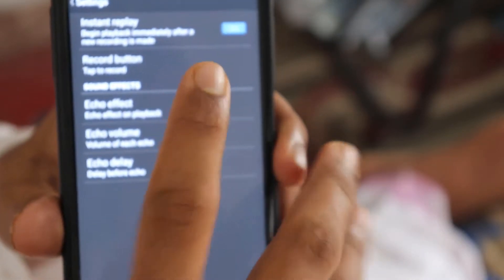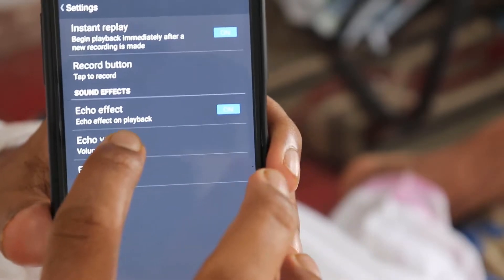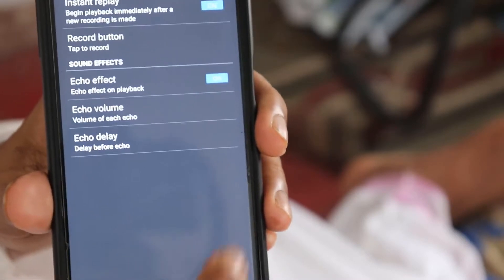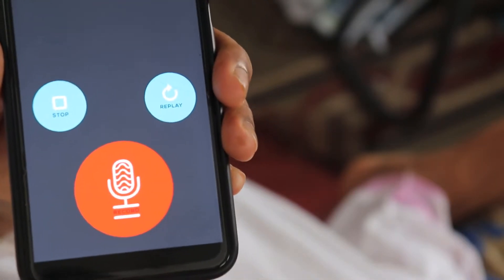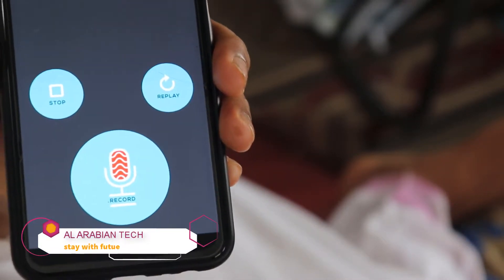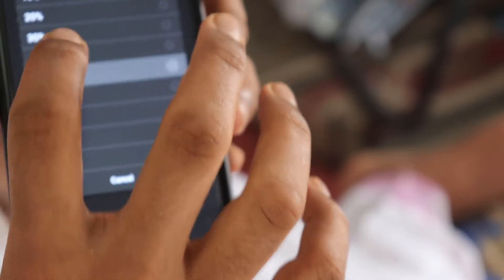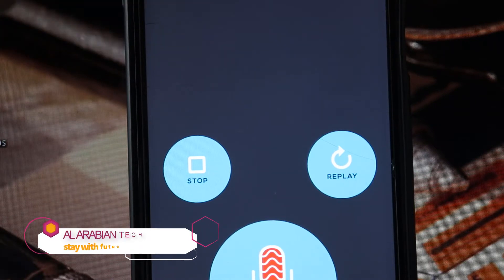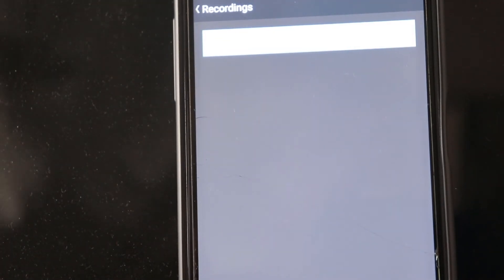സ്റ്റുഡിയോ കോളിറ്റിയിൽ വോയിസ് റെക്കോർഡ് ചെയ്യാൻ ആപ്ലിക്കേഷൻ ഇൻസ്റ്റാൾ ചെയ്യൂ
സ്റ്റുഡിയോ കോളിറ്റിയിൽ വോയിസ് റെക്കോർഡ് ചെയ്യാൻ ആപ്ലിക്കേഷൻ ഇൻസ്റ്റാൾ ചെയ്യുക
ആപ്ലിക്കേഷൻ ലിങ്ക്